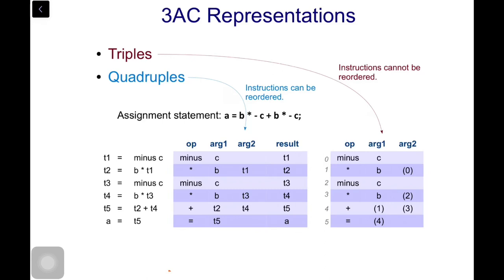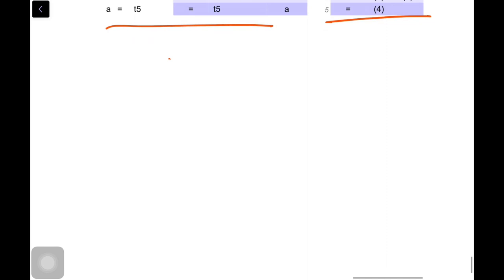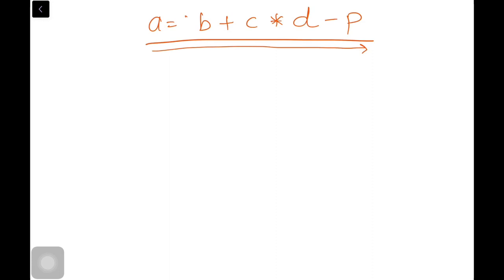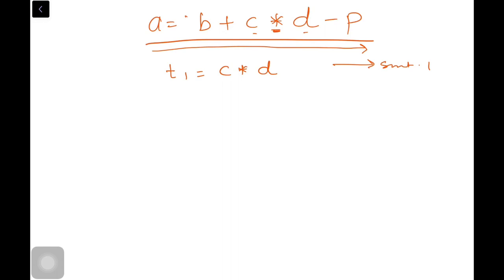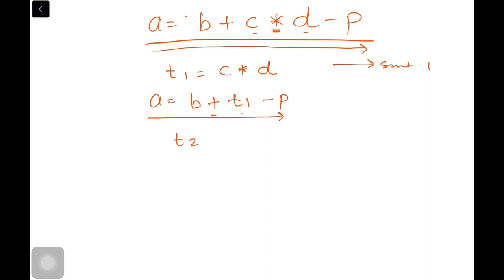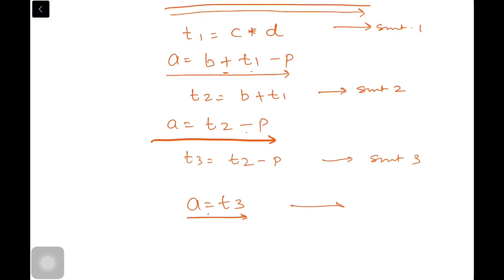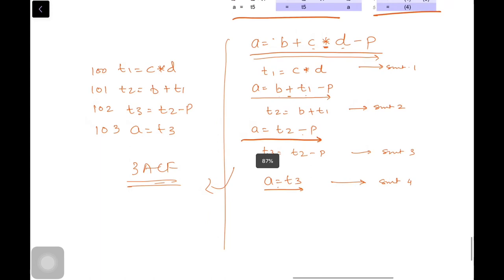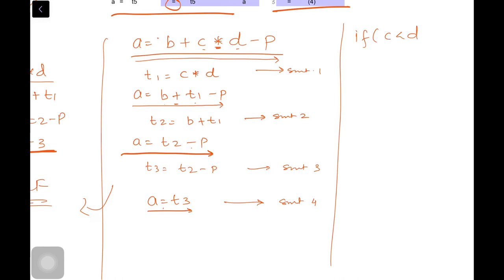Spcc web Lectures | Exp 9 Implementation of 3acf